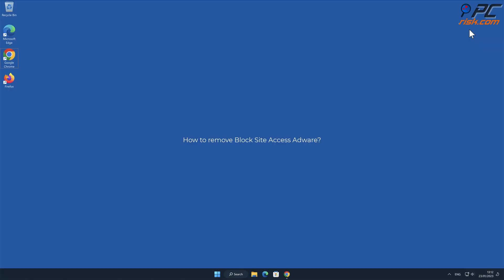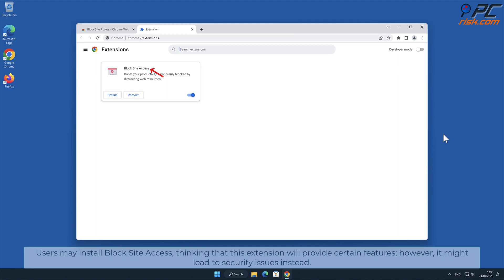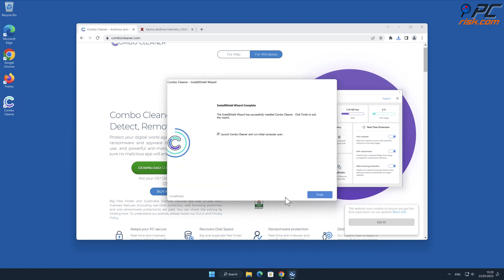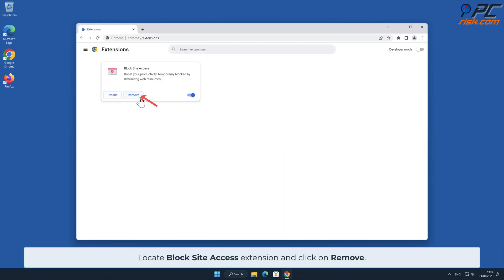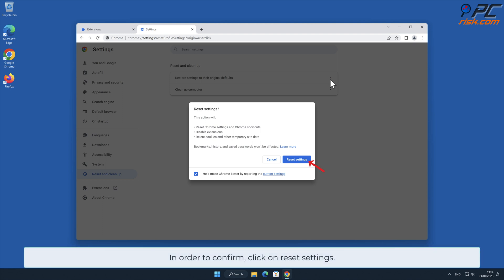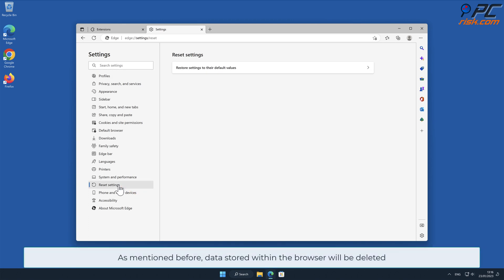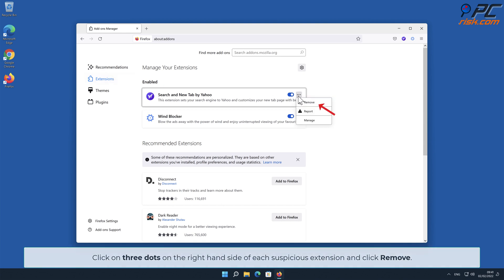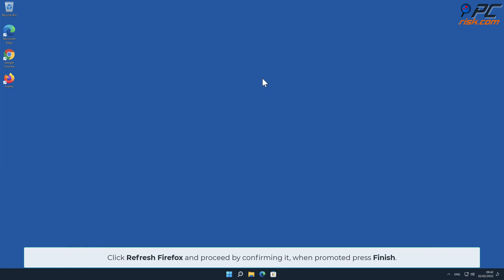Block Site Access adware - how to remove?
Video showing how to remove Block Site Access Adware.